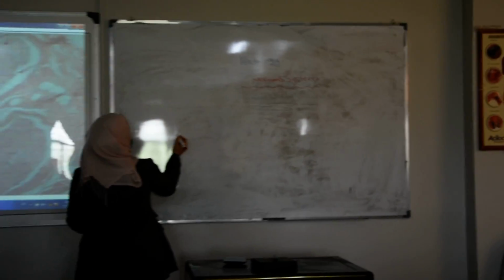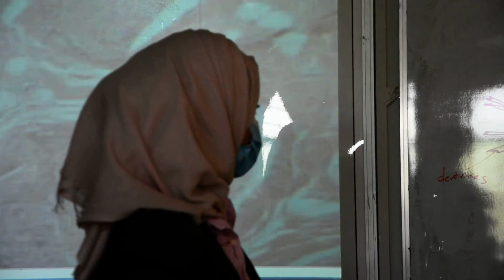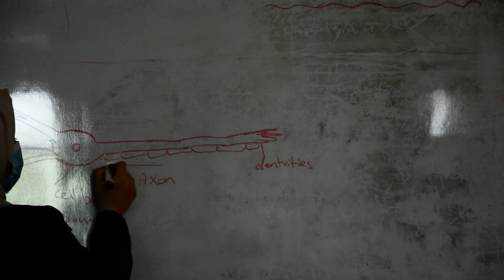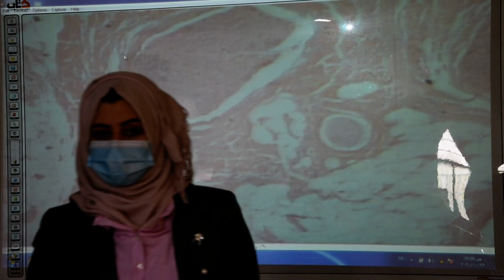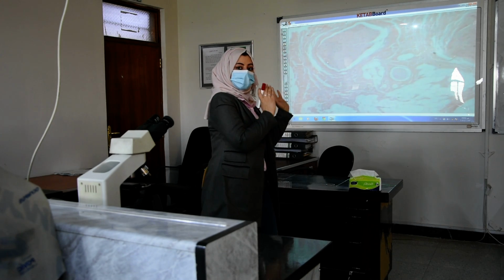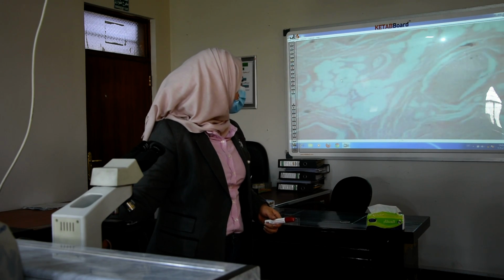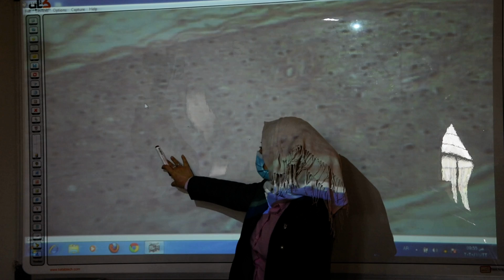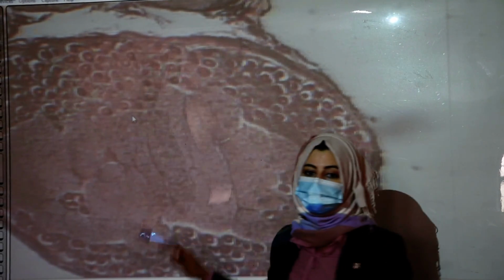Histology of the nervous system I